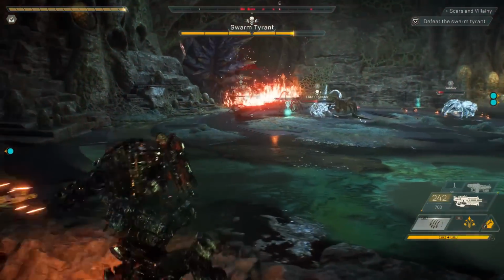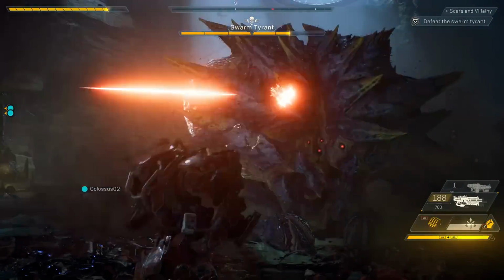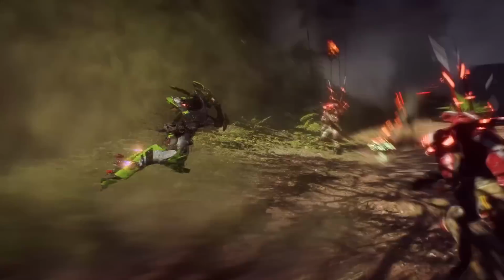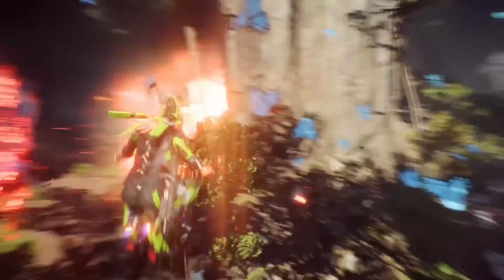Anthem - WHAT JAVELIN SHOULD YOU PICK? | All Javelin Playstyles, Strengths and Weaknesses